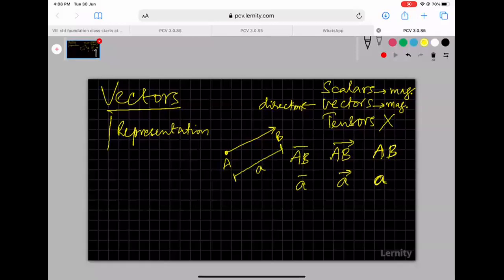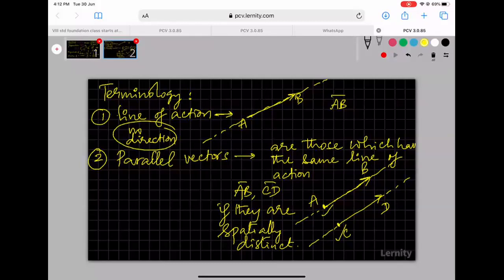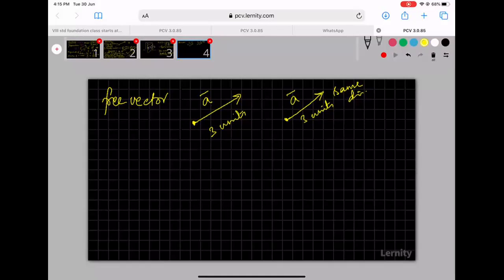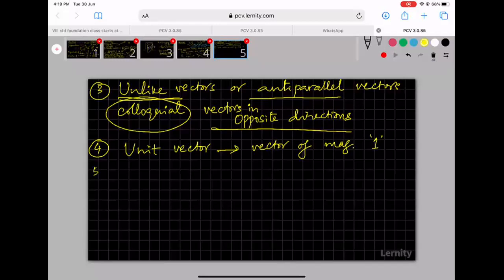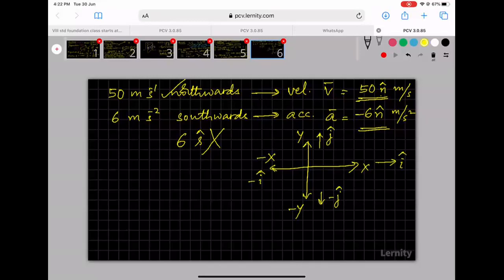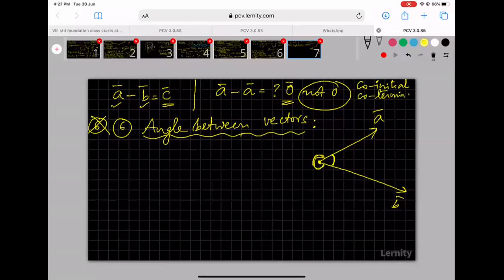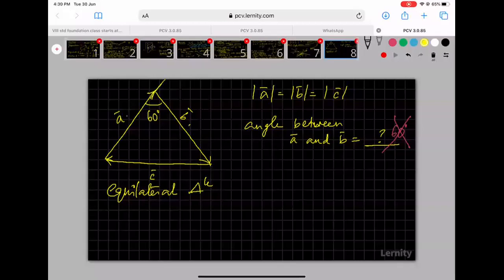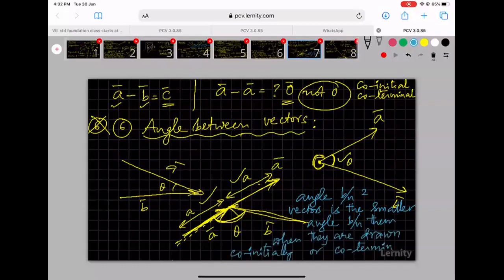June 30 - 11th - JEE | Physics - SZ3